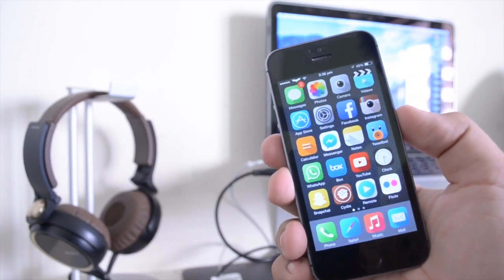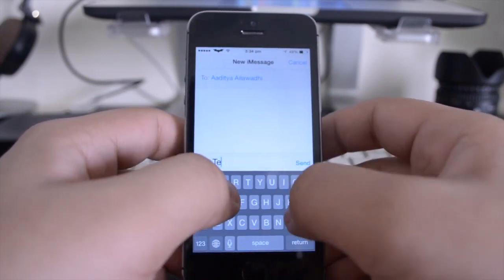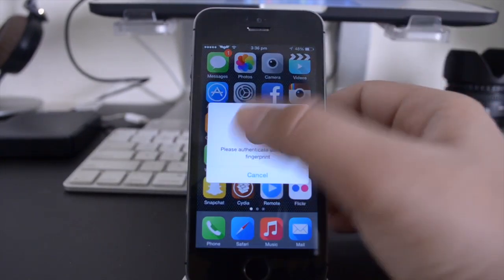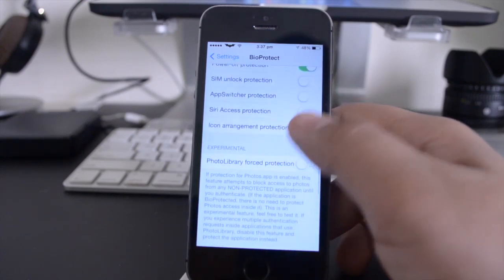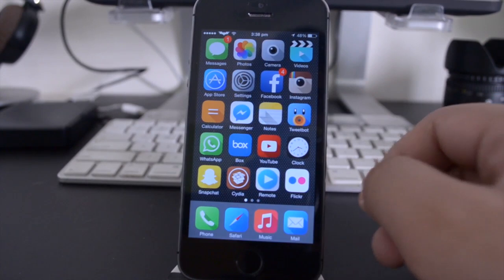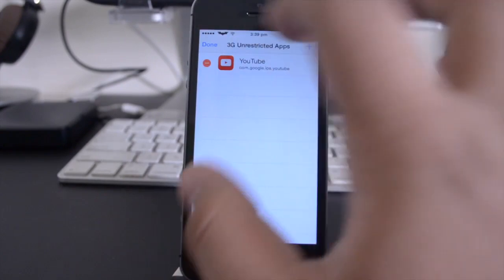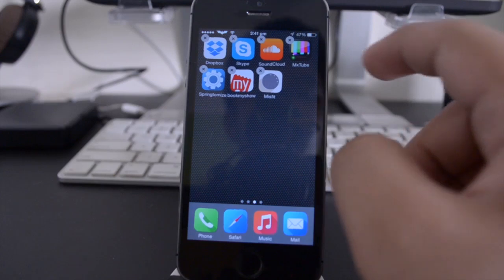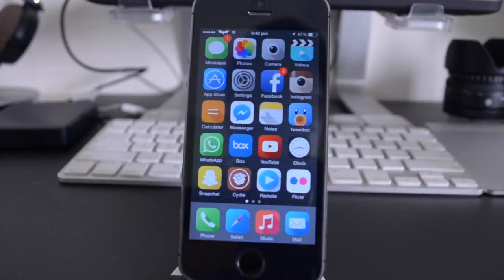Top 5 Cydia Tweaks for iOS 7.1.x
Hey guys, today I have another episode of top 5 cydia tweaks. now that the jailbreak for iOS 7.1.x is out - I can get back to this series. Enjoy!